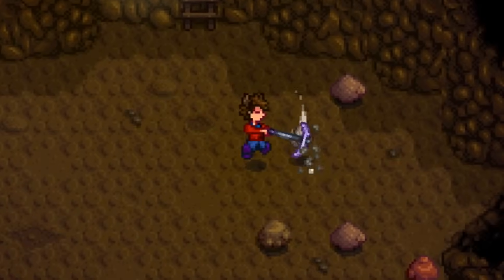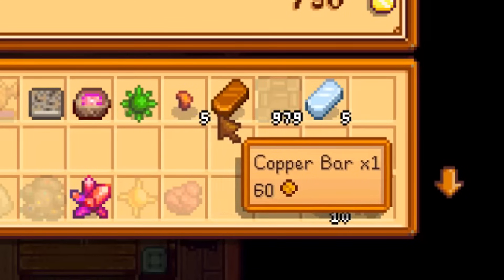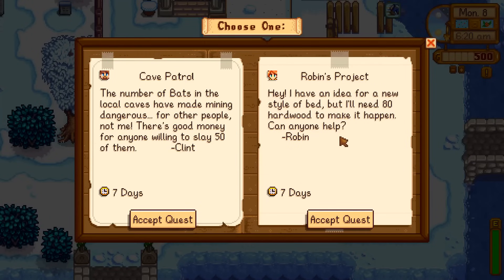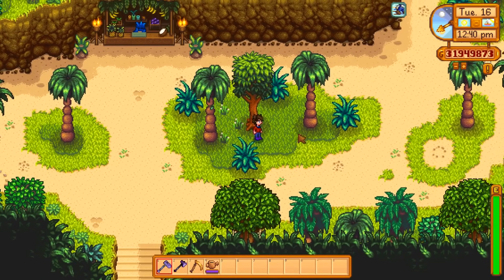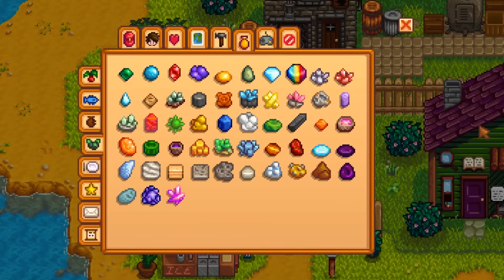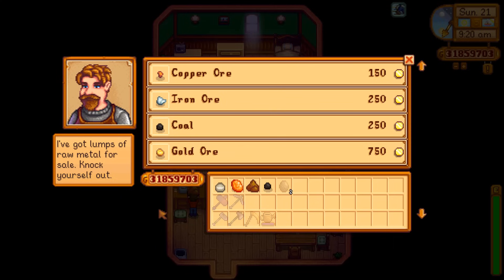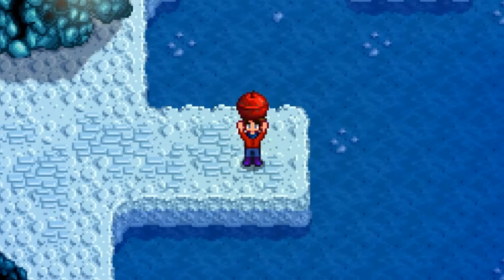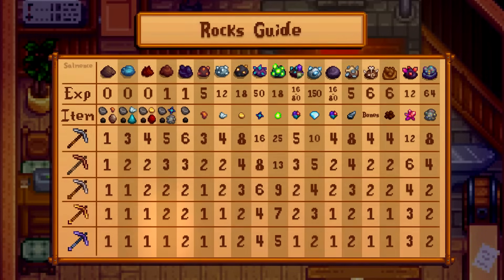Everything about Rocks in Stardew Valley!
Back at it, and now we're covering one of the most complicated skills in the game! Mining is a completely different world from Farming or Foraging, so hopefully this gets you started! By the way, all of the songs in this video are cave related, can you identify them all?

Sections:
0:00 - Intro
1:10 - What is Mining?
1:44 - The Furnace
3:15 - Geodes
6:12 - The Crystalarium
7:48 - The Blacksmith
9:28 - Bombs?
10:03 - Pickaxe Upgrades and Rocks
17:05 - Weird Rocks